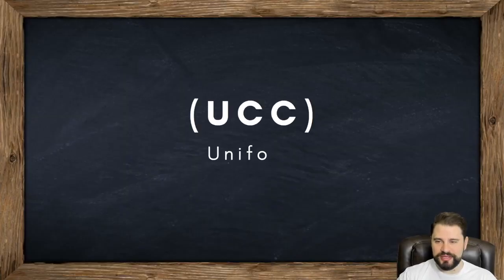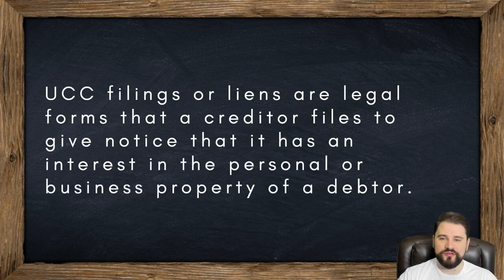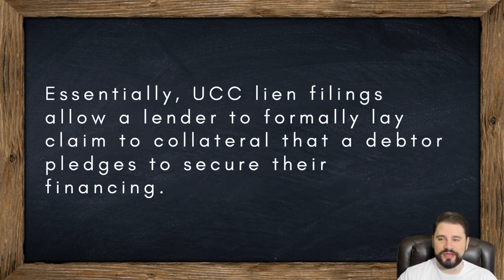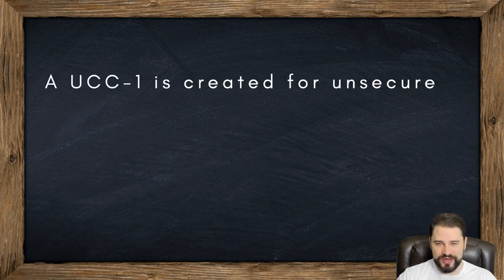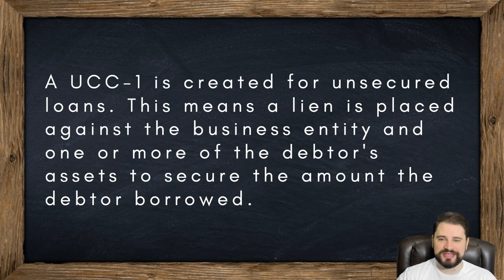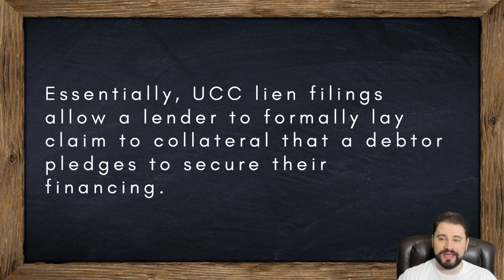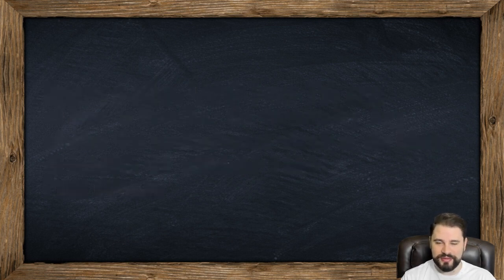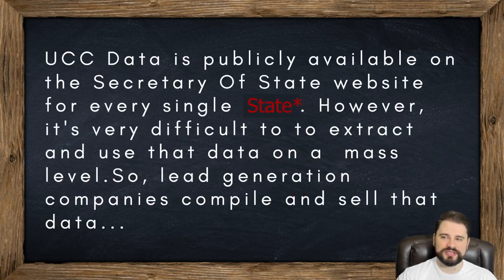How To Be A Business Loan Broker | What Are UCC Filings?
Where do your leads come from when you buy leads from lead sales companies? What issues does that model pose for your loan broker business? Is there a better way? UCC Filings ...what in the heck is that? Let's talk about it.